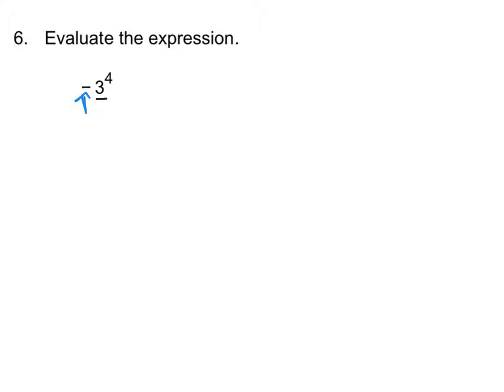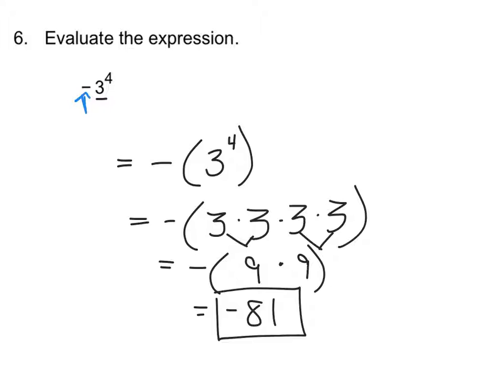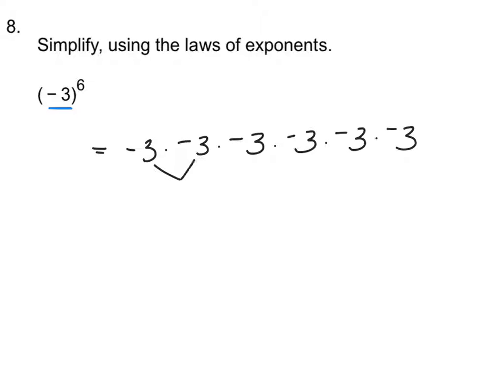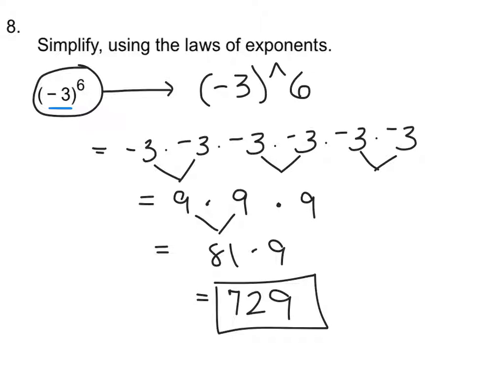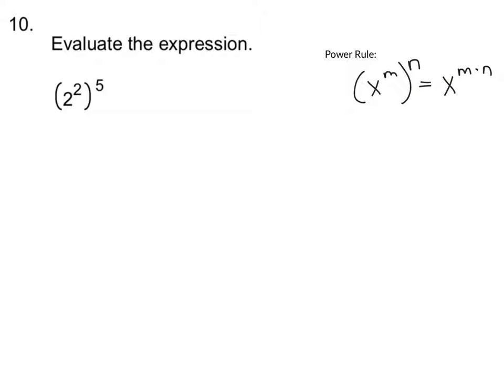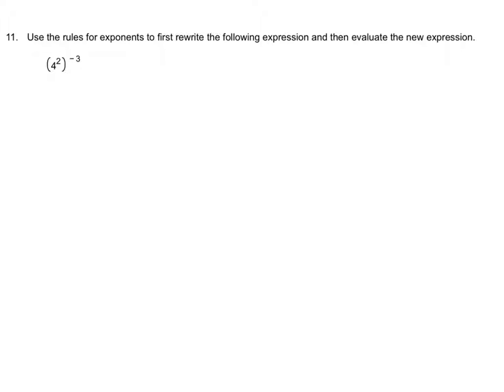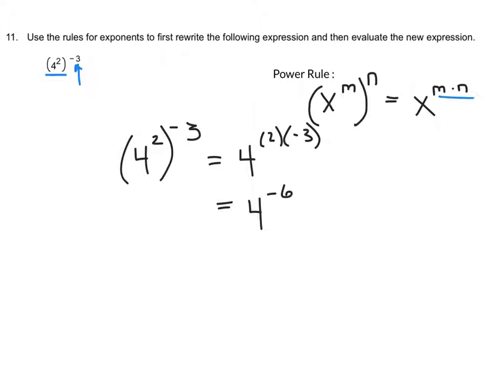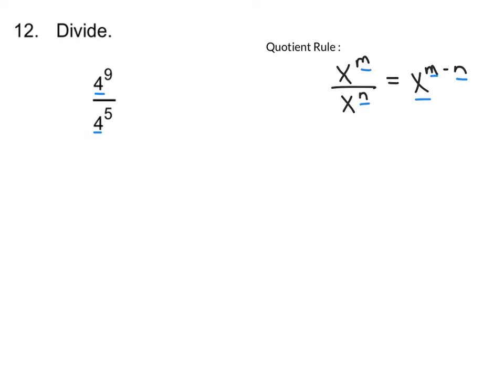1301 V3U3 Exponents Q6-12